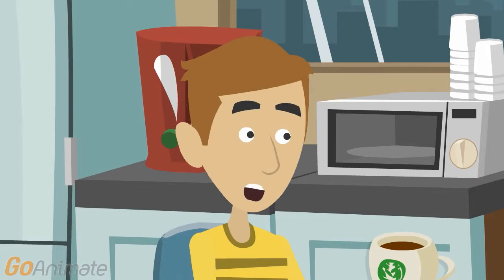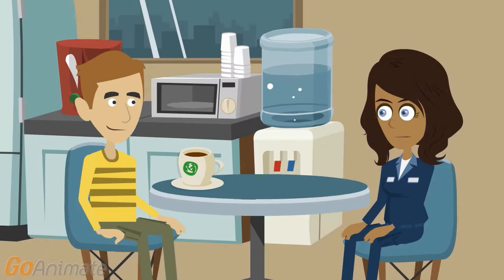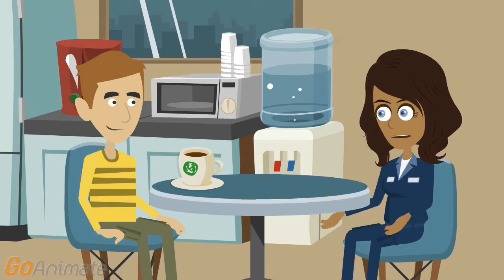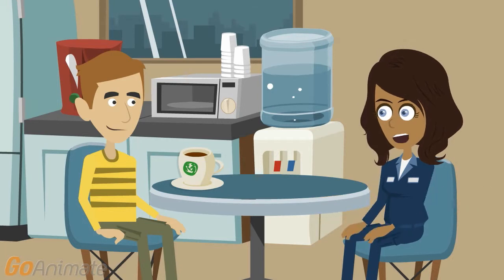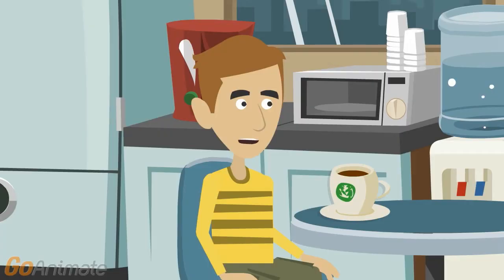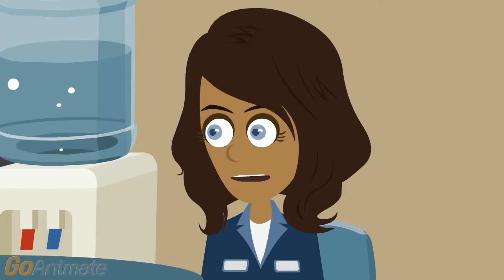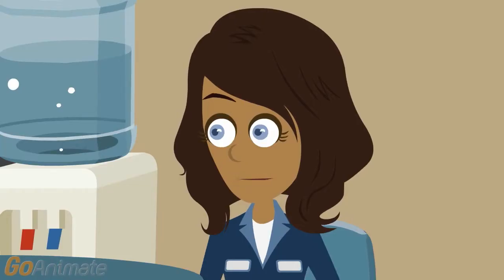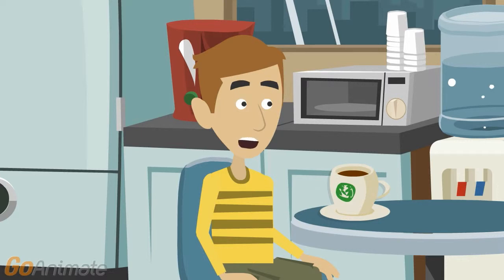Troubleshooting a Refrigerator Freezer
I need your guidance troubleshooting a refrigerator freezer.

Before you assume it is broken, make sure the kids don’t have the door open forever looking for the ice cream you hid in the back.

I do not let them do that.

Make sure the seal isn’t warped or pulled back, letting cold air out. It is a greater effect for a freezer than a fridge.

I’ve cleaned melted ice cream off the seal, so I know that’s okay.

Did someone mistakenly set the freezer thermostat to refrigerator standards?

That’s not a malfunction, but human error.

You’d be surprised how many HVAC calls are because someone turned down the thermostat but forgot to switch the thermostat from heat to cool.

My freezer does not have a heat option.

But if it has a defrosting heater in it and that’s stuck on, your freezer will be too warm.

I do still have some ice in the freezer, plus melt water. It is not like the thing is baking.

If there’s a water leak in the freezer coating the freezer bottom in ice, the heater may overheat the freezer trying to melt the ice.

So I could have both fire and ice in my freezer.

And an epic flood too, if ice starts melting faster than the freezer drain can handle it. Then you have food at the bottom too warm and freezer burn for the stuff on top.

At least I do not have literally burned food.

There are fridges and freezers that have caught fire, but that’s usually a motor overheating or electrical short.

A literal song of fire and ice as the fire alarm wails.

However, if the freezer fan motor has gone out, it simply may not get the cold air distributed enough, so you don’t have an evenly cold freezer.

I’m not a fan of that, but I know a fan motor is not too expensive to fix.

If the freezer is as cold as a fridge and the fridge isn’t cold at all, the problem isn’t the freezer but the refrigerant.

It’s all a refrigerant.

If the refrigerant is leaking out of the system, it can’t get the unit cold. The fridge will warm up as will the freezer, but you’ll notice ice cream and ice melting faster than cold cuts not being as cold.

Until things start to smell.

The freezer has more insulation too, and fewer reasons for people to open it, so a bad refrigerant leak may not get noticed for a while until the freezer is literally unthawing.

At least the freezer I can offset by adding ice until a repairman comes out.

Or you have an at-home use for all those coolers you keep collecting.